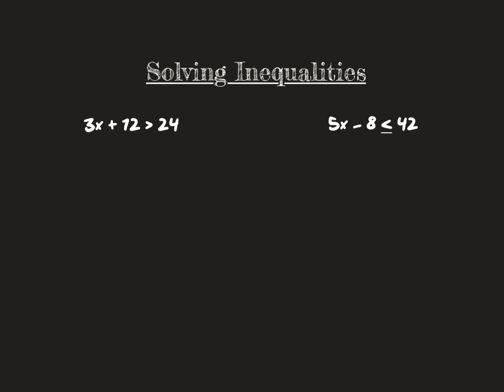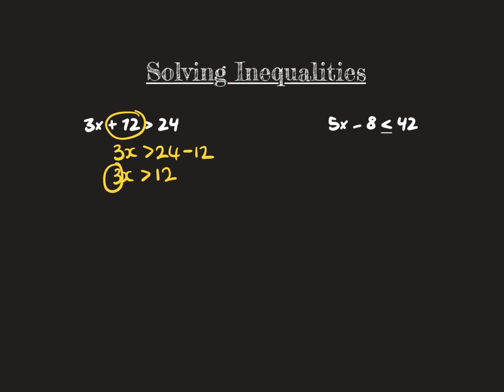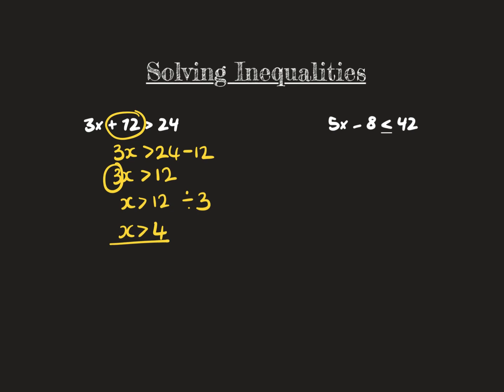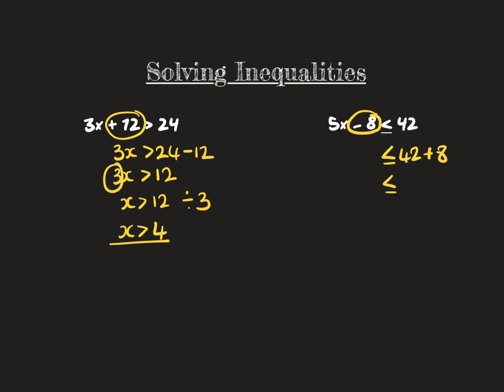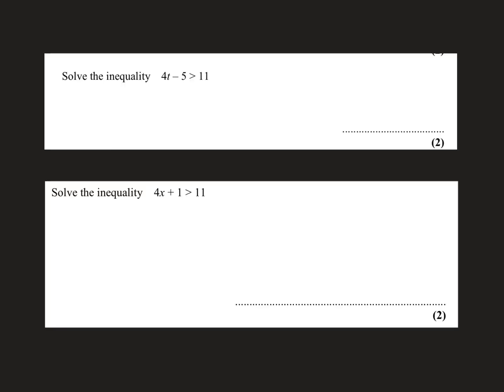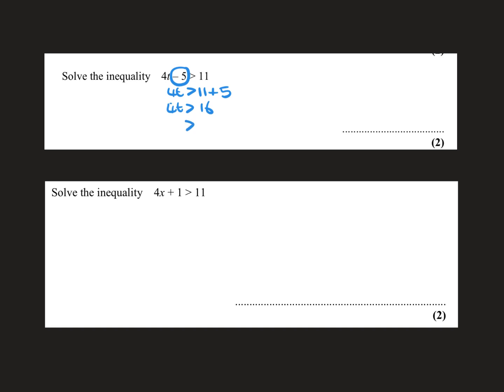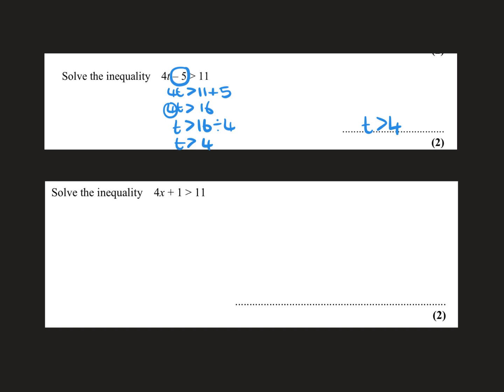Solving inequalities - Two-Minute Math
In this video, we are going to look at Solving inequalities.